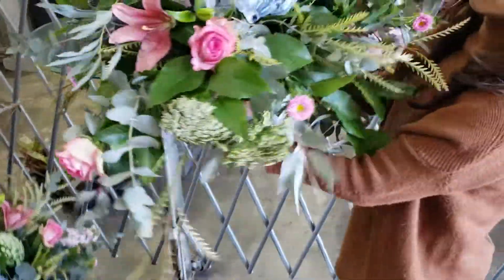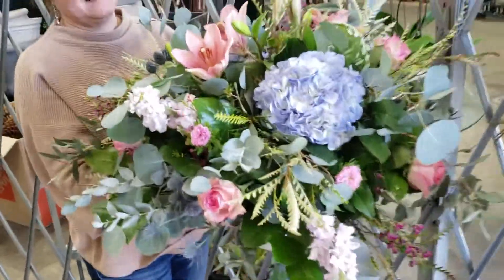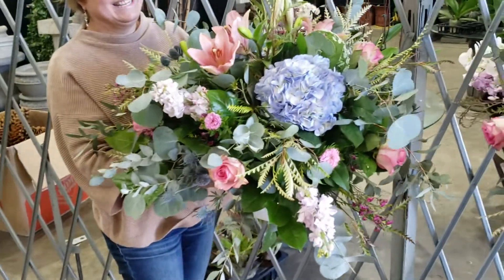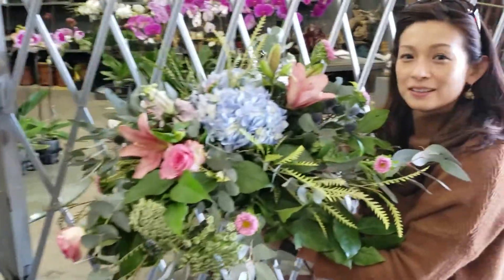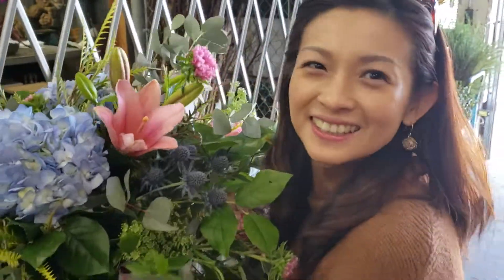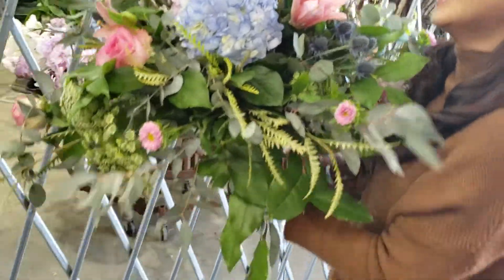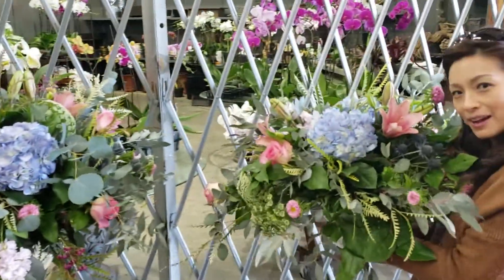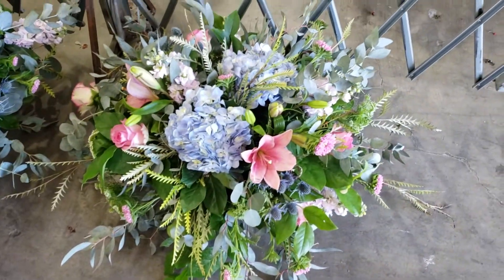Wild weedy and elegant design How to at American School of Flower Design w Michael Gaffney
Create your own wedding flower designs. Beautiful bridal flowers and bouquets. Learn how easy it is, take a class in a city near your